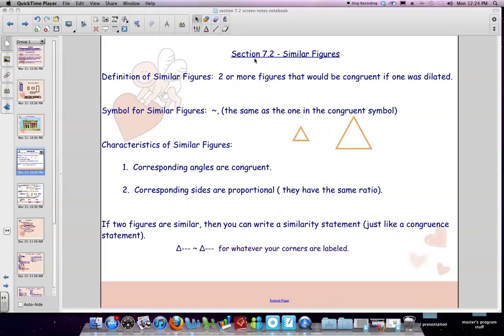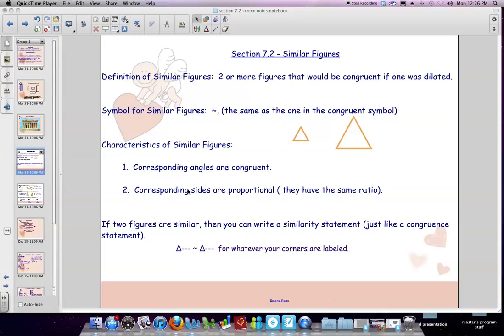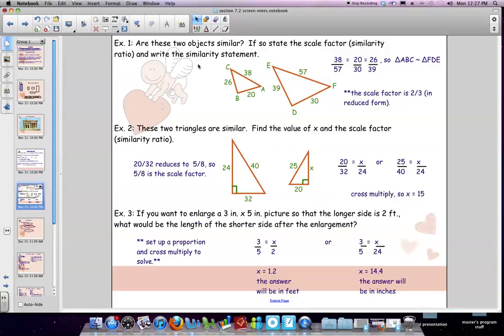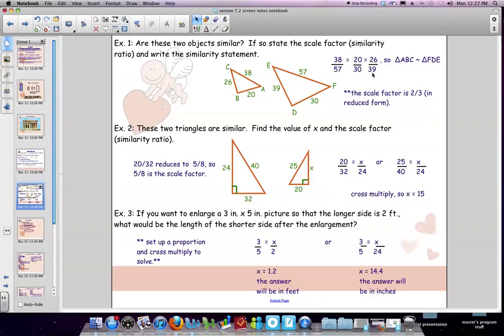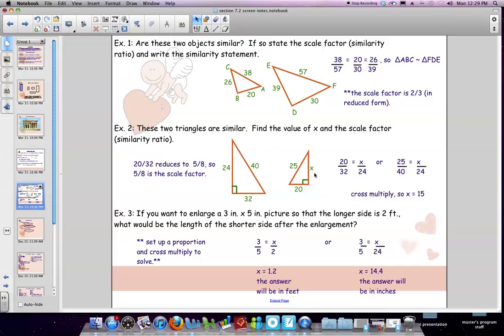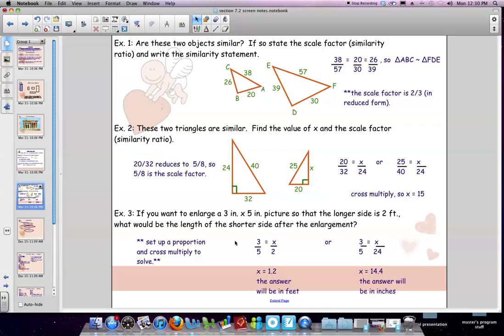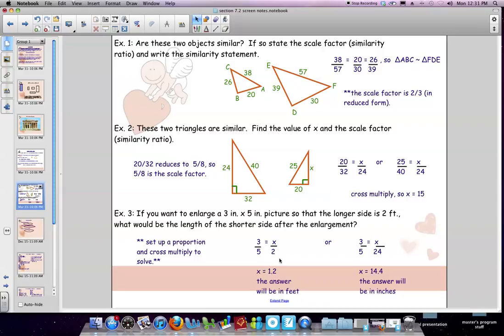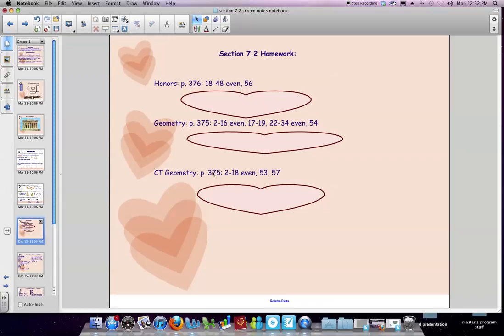7 2 screen notes